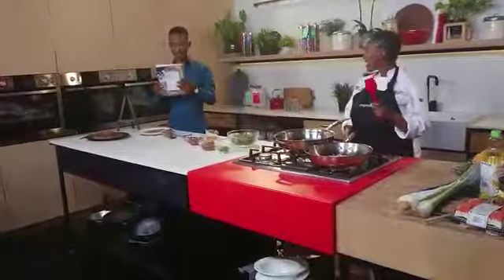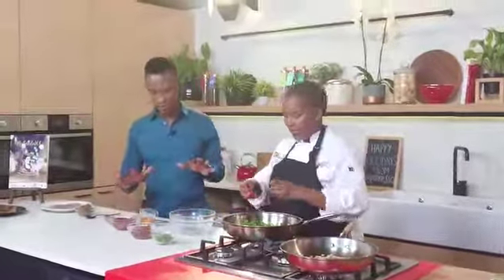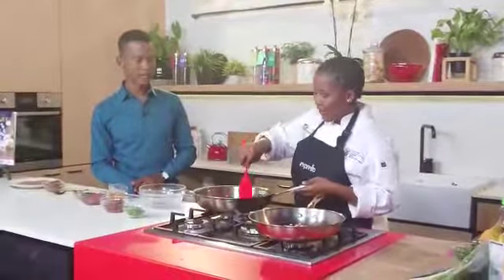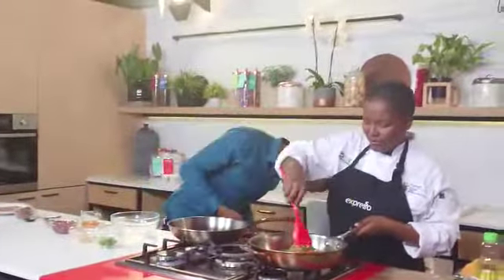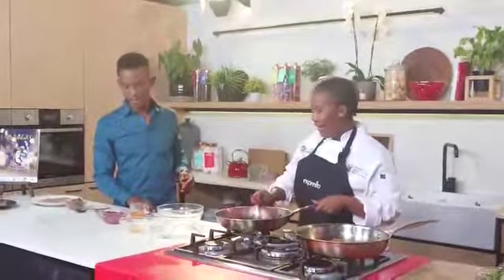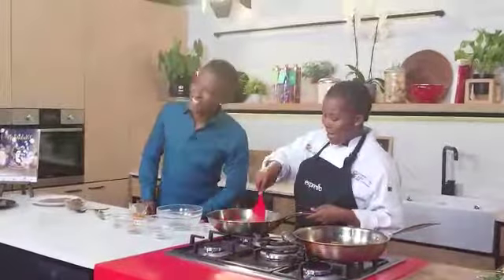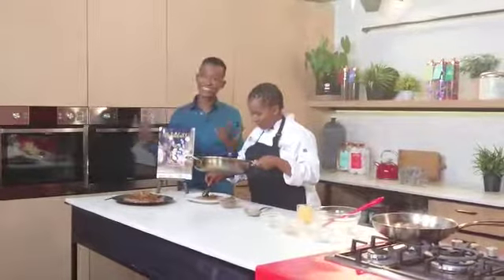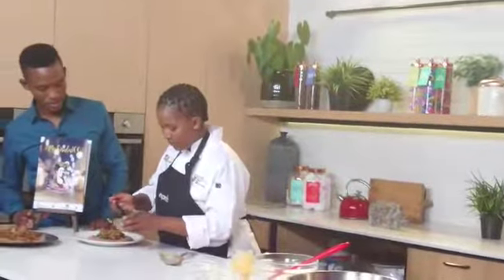Cooking demo during the launch of MaSisulu100CookBook this morning on the ExpressoShow.